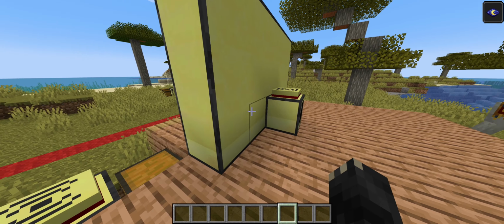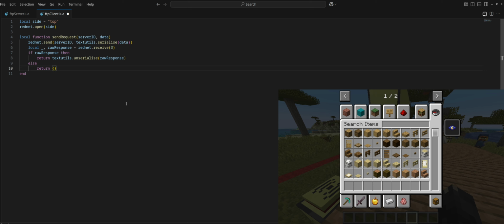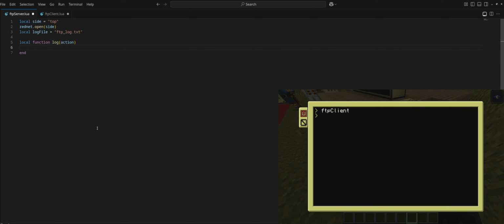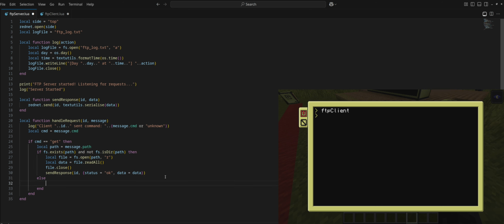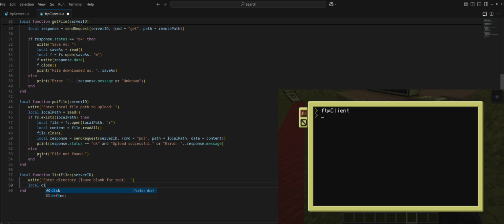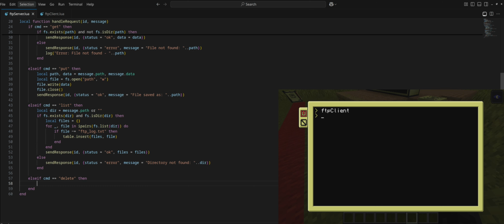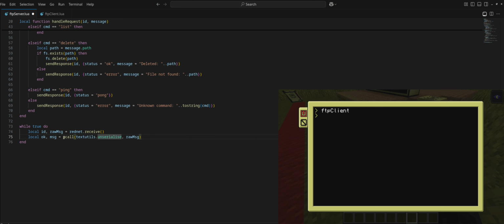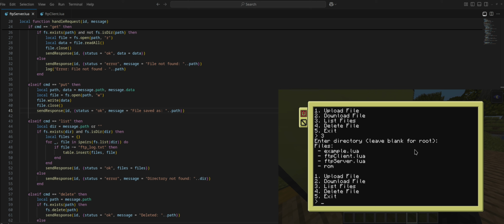Getting Started with Lua and ComputerCraft | Episode 16: Sending Files Through Rednet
This channel now has a Discord Server! Come say hi, ask questions, and vibe with us

Today we create two programs that will allow the user to upload and download files between computers. This is a very useful that could enable you to update multiple computers at once or even create an auto update. There's plenty of opportunities to improve this program as I aim to create a simple version today. Hope you all enjoy!